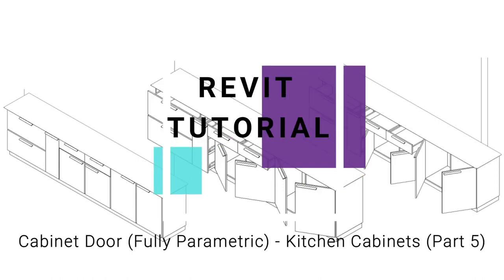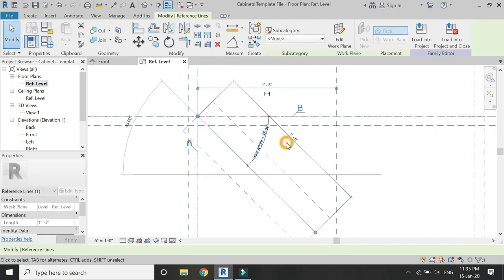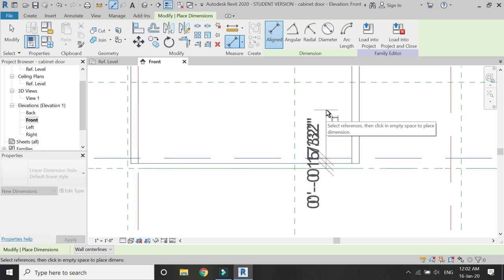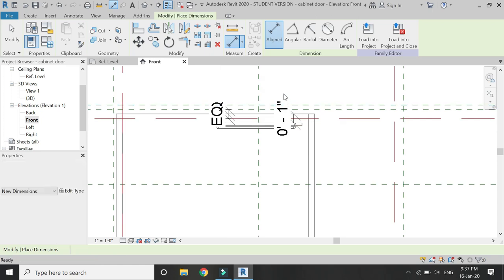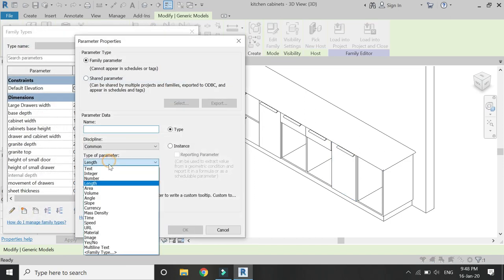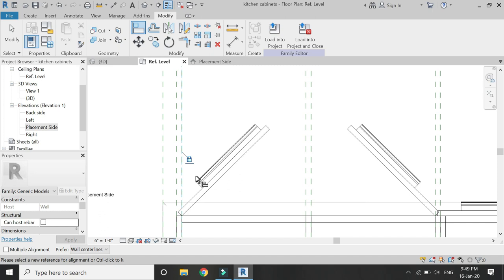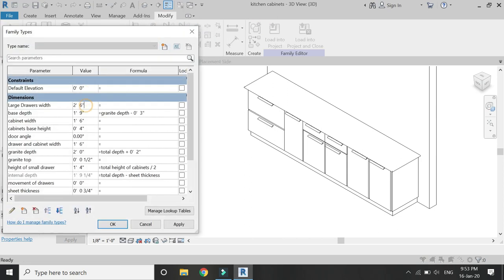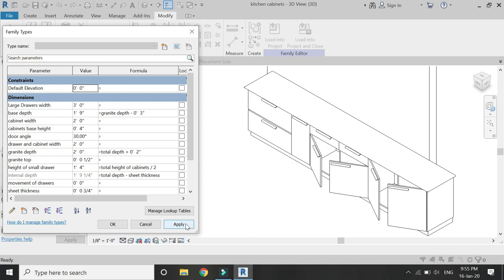Revit Tutorial - Kitchen Cabinet - Part 5 (Cabinet Door)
In this tutorial, I have created the family of a fully parametric kitchen cabinet door.